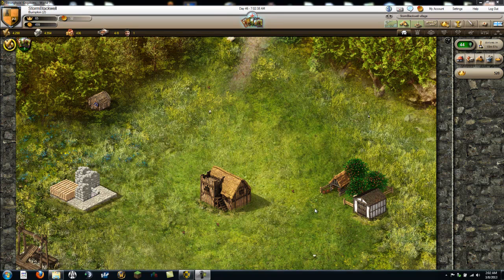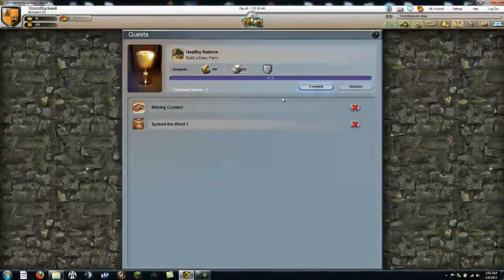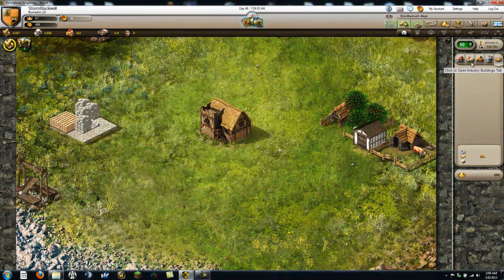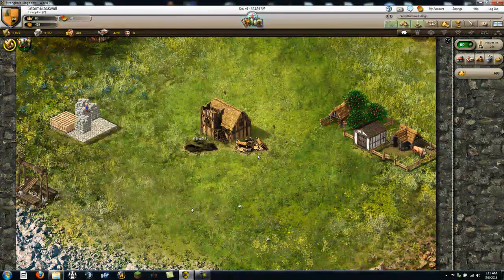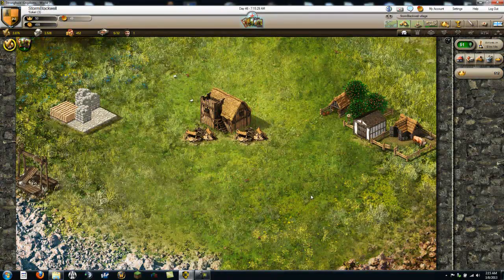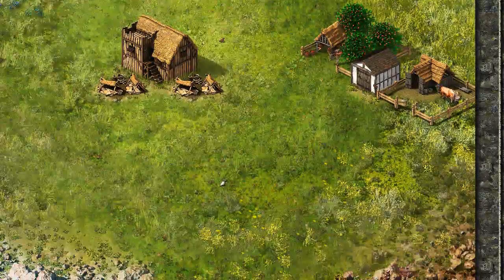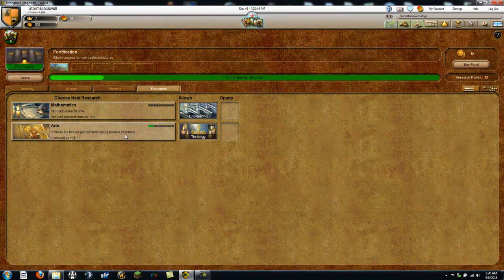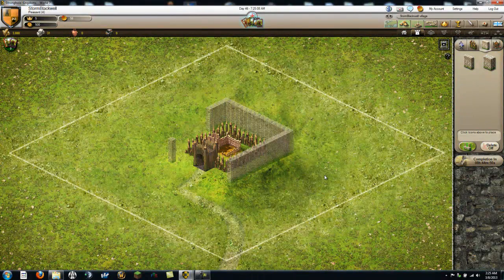Storm Trys Stronghold Episode 3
Stronghold kingdoms is an addicting but casual game about running a medieval town, this is how NOT to do it. XD